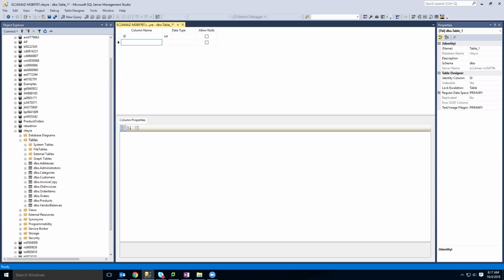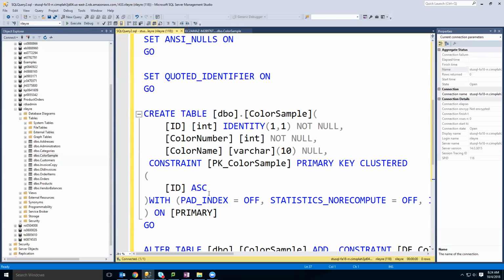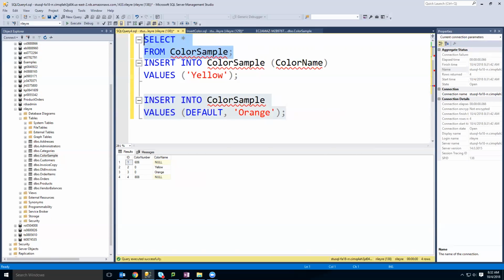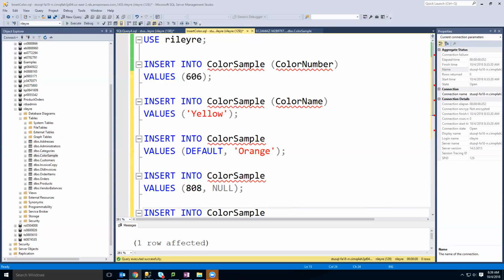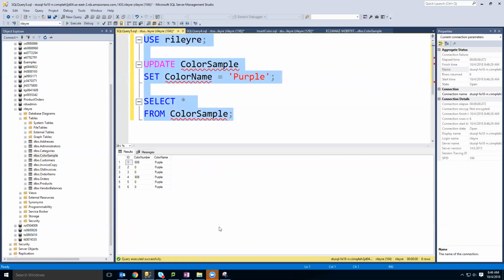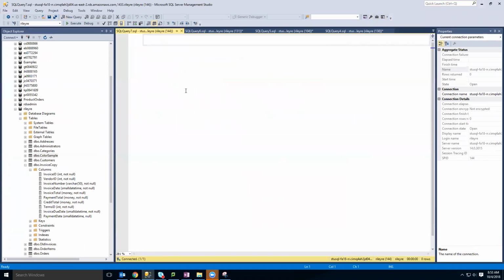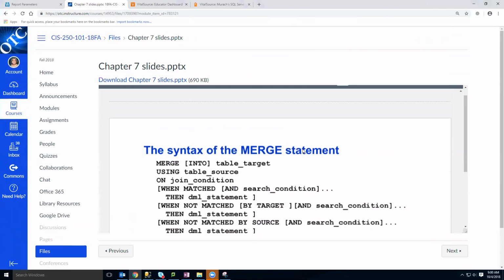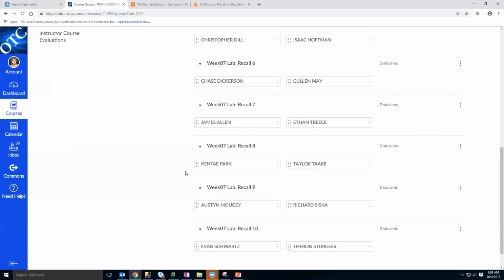CIS250 101 FA18 Week07 Session 2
Work with DML. Create a table in sql management studio gui interface.